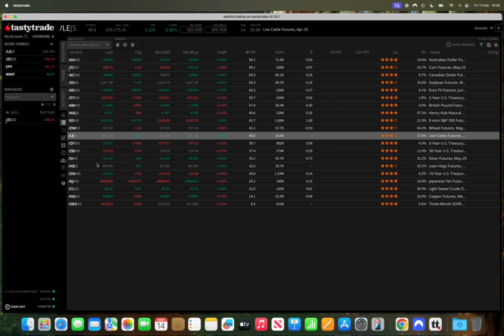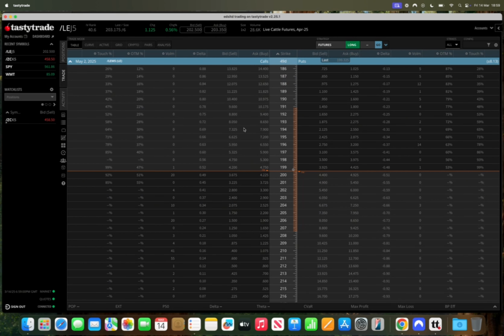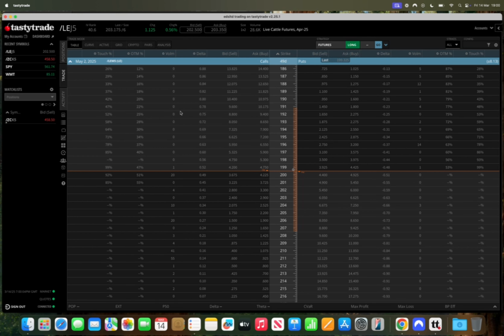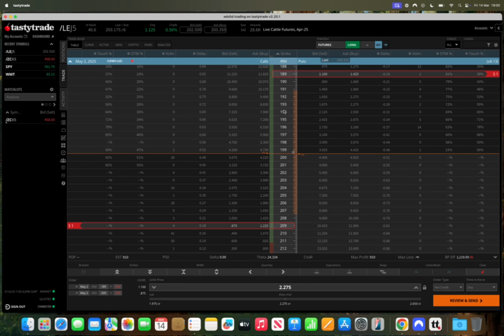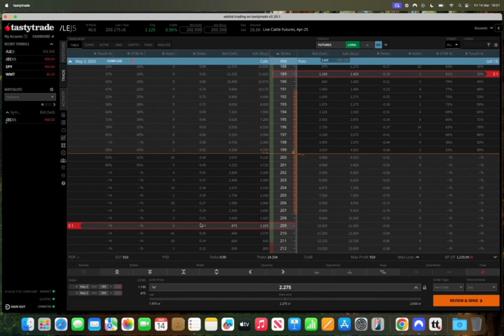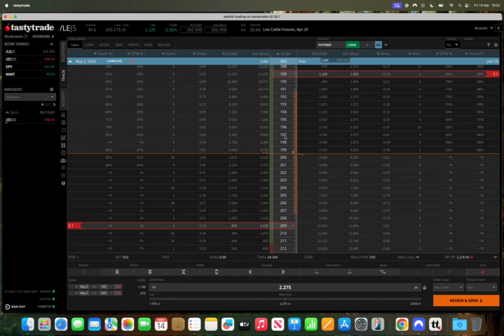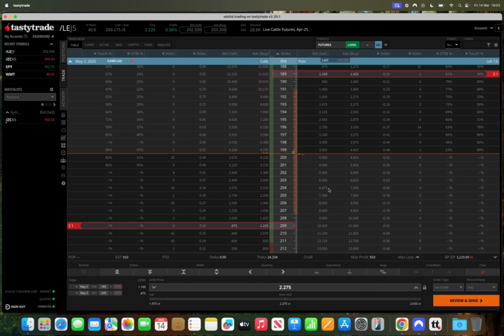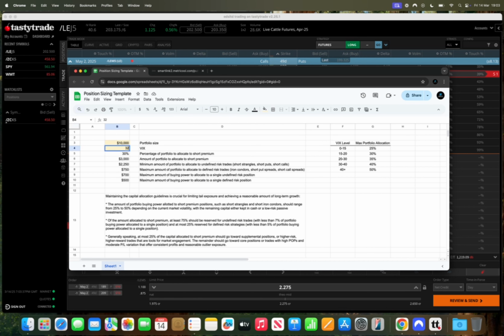Build WEALTH Fast with a Small Trading Account!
Open a TastyTrade Account Are you tired of living paycheck to paycheck and want to build wealth fast? In this video, we'll show you how to grow your wealth quickly with a small trading account. You'll learn the secrets to making the most of your limited capital and achieving financial freedom. From beginner-friendly trading strategies to expert-level techniques, we'll cover it all. Whether you're a seasoned investor or just starting out, this video is for anyone looking to boost their trading skills and build wealth fast. So, what are you waiting for? Watch now and start building your wealth today!